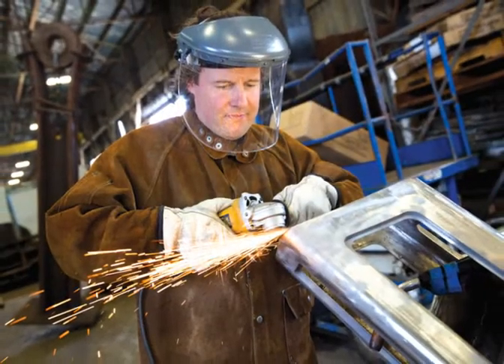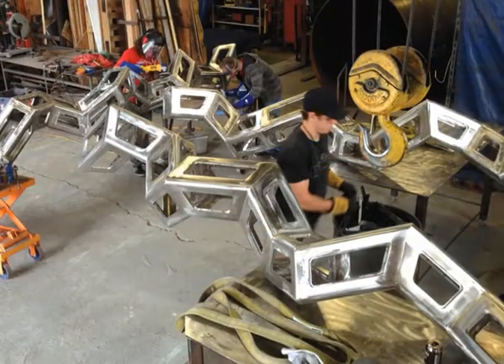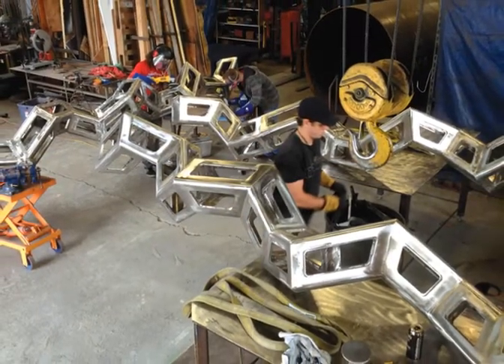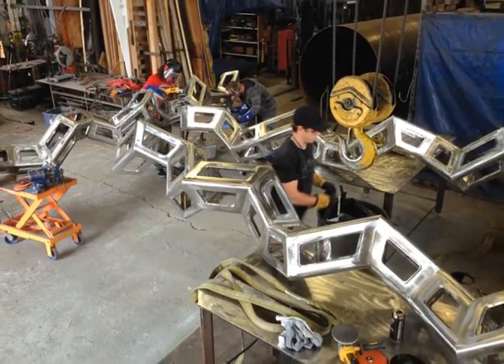Interview with Julian Voss-Andreae, Sculptor of proteins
Julian Voss-Andreae's 20-foot, 3,200-pound polished stainless steel and colored glass sculpture Synergy is based on the triple helical structure of collagen. It stands outside of the Center for Integrative Proteomics Research at Rutgers, The State University of New Jersey.

The most abundant protein in humans, collagen forms long molecular ropes that provide tensile strength to our tendons and sinews, and make up vast, resilient molecular sheets that support the skin and internal organs. Collagen also serves as a pathway for cellular movement during development and growth.